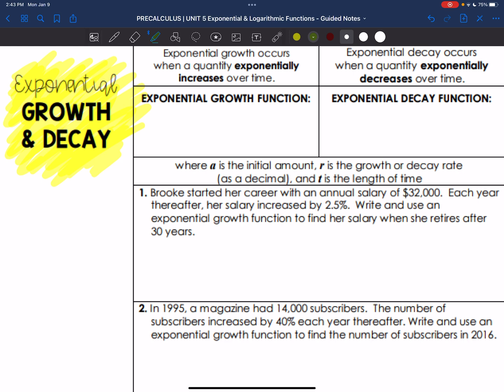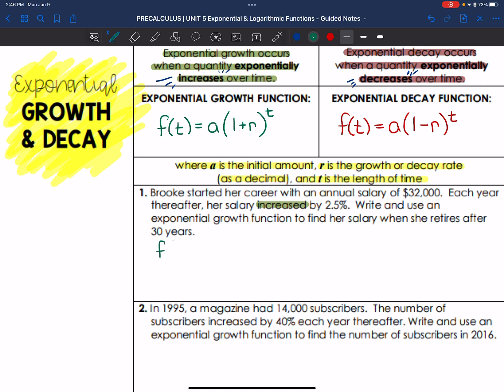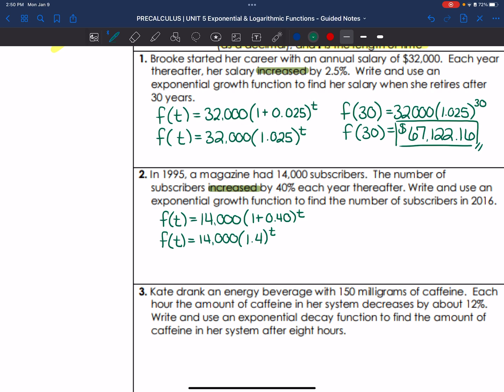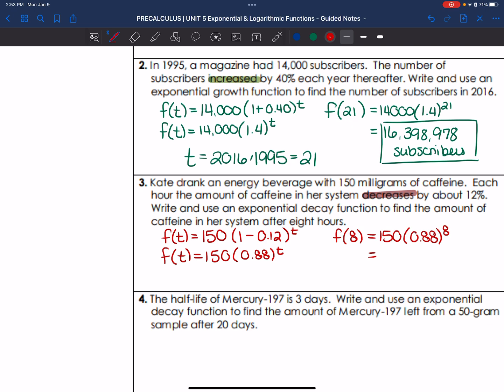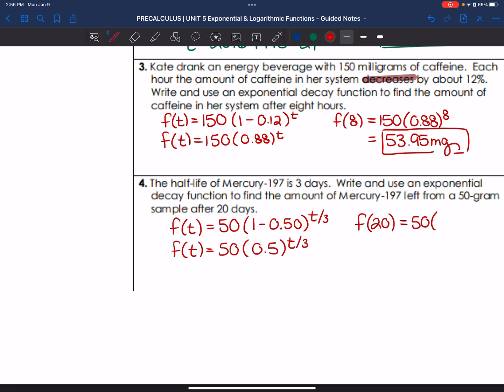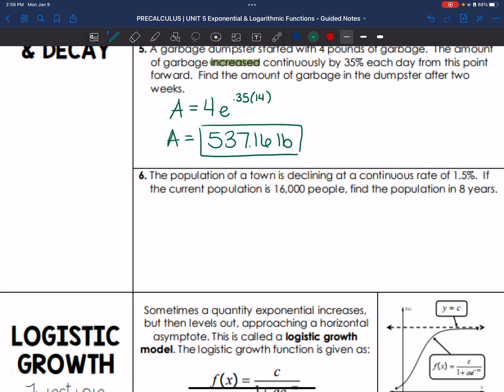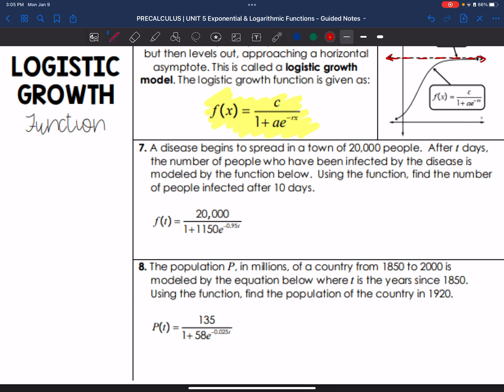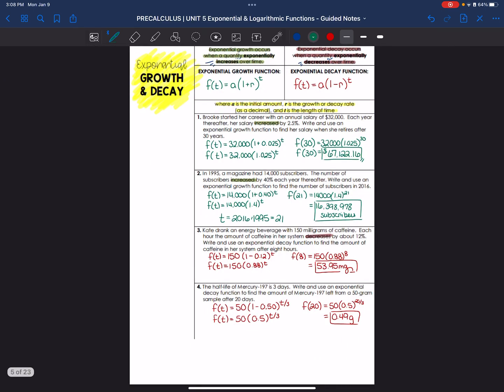EL3 Exponential Growth & Decay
Analyze situations modeled by exponential functions to solve real-world problems.